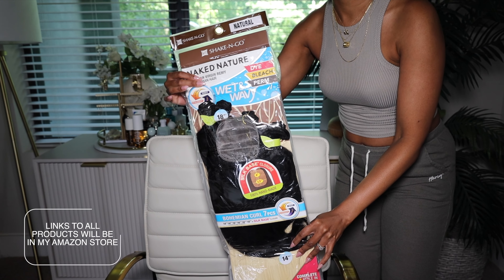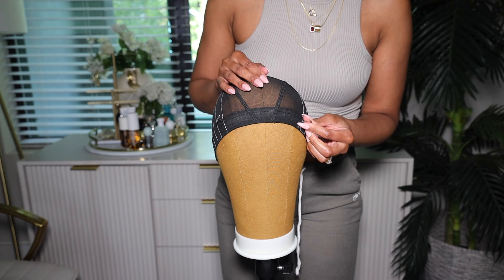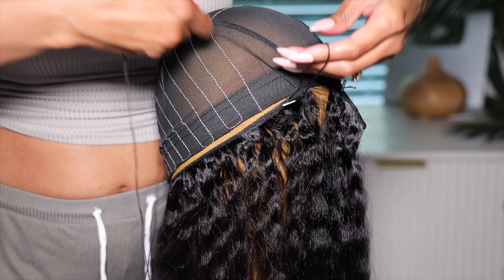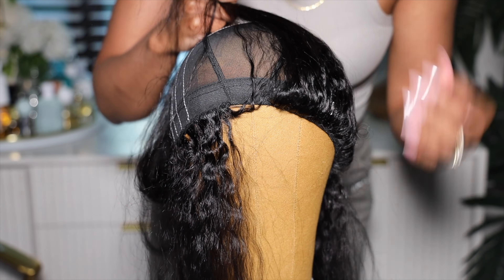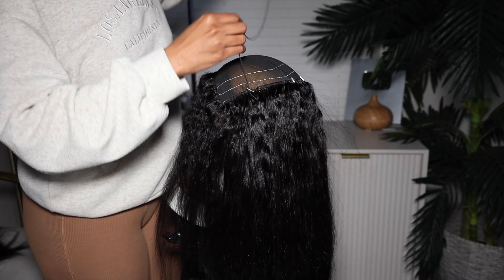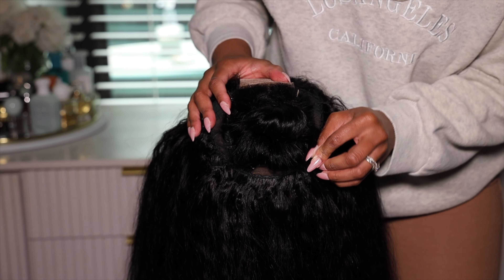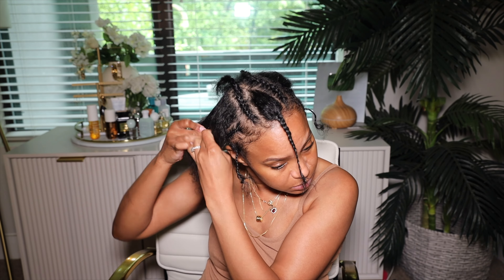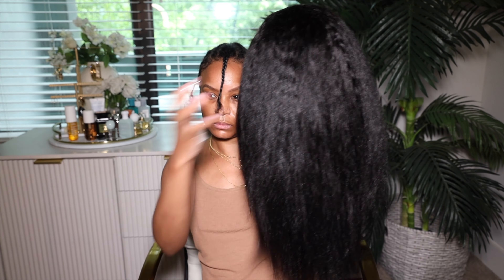$108?! BEST AMAZON STRAIGHT TO CURLY BUNDLES HAIR FIND! SEW IN WIG FOR BEGINNERS!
BEST AMAZON STRAIGHT TO CURLY HAIR FIND! SEW IN WIG FOR BEGINNERS!

amazon store front list of products

BOHEMIAN CURL 7PCS (14 16 18) - Naked Nature Brazilian Virgin Remy 100% Human Hair Wet & Wavy
DEEP WAVE 7PCS (14" 16" 18") - Naked Nature Brazilian Virgin Remy 100% Human Hair Wet & Wavy
Wig Head 22 Inch Canvas
55 Inch Wig Stand Tripod
bella Hair Mesh Dome Wig Cap with Guideline Map for Making Wigs
Hair Extension Thread set, tpins, curved needles
Thinning Shears for Hair Cutting

TIMESTAMPS
00:00 INTRO
01:28 AMAZON STRAIGHT TO CURLY HAIR BUNDLES + PRODUCTS NEEDED FOR SEW IN
02:11 HOW TO SEW BUNDLES ON TO THE WIG CAP
06:16 HOW TO SEW ON A CLOSURE ONTO A WIG CAP
08:18 HOW TO CUT OUT THE THE U PART OUT OF A WIG CAP
08:31 HOW TO CREATE A UPART WIG OUT OF A CLOSURE
09:24 HOW TO CREATE A SEW IN BASE
11:35 HOW TO SEW IN A U PART WIG AS A SEW IN
13:17 HOW TO CUT AND LAYER AMAZON HUMAN HAIR BUNDLES
13:58 HOW TO STRAIGHTEN AMAZON STRAIGHT TO CURLY HUMAN HAIR BUNDLES
15:26 FINISHED LOOK OF THE STRAIGHT TO CURLY HUMAN HAIR BUNDLES SEW IN
15:44 STYLING THE NATURAL SEW IN
16:25 FINAL THOUGHTS + END OF THE VIDEO